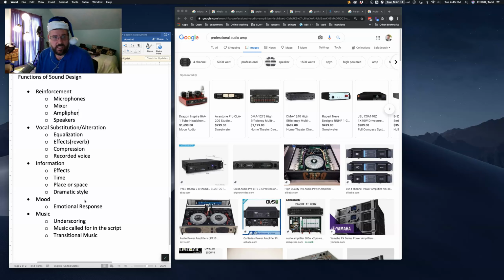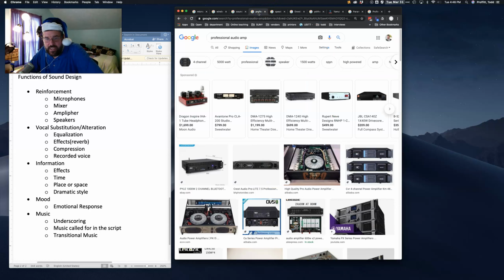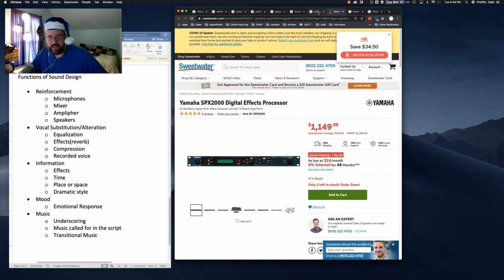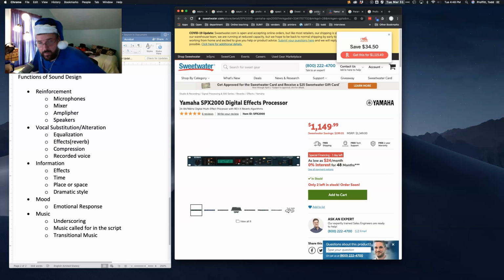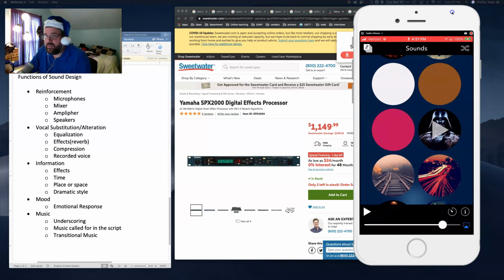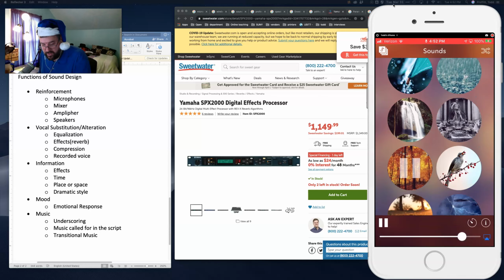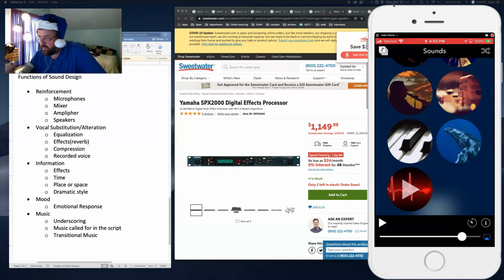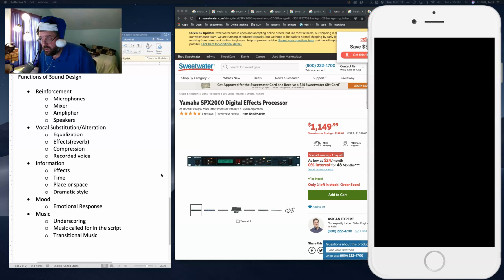Functions of Sound Design